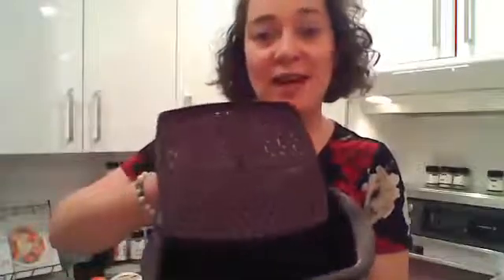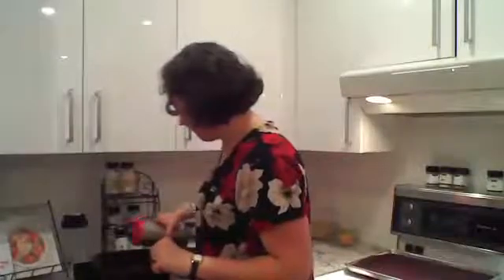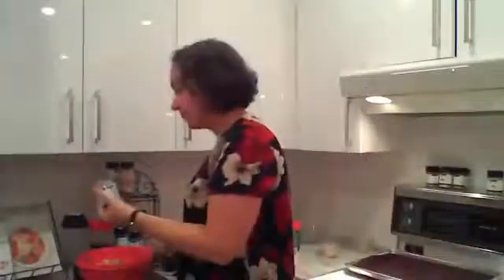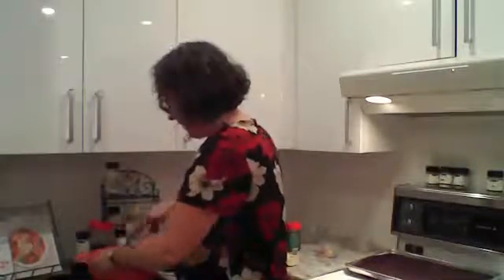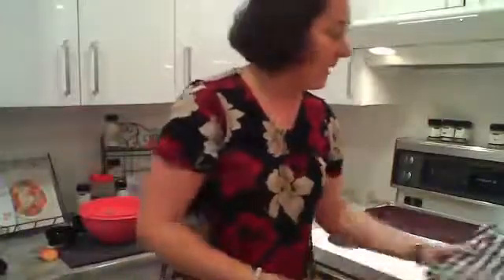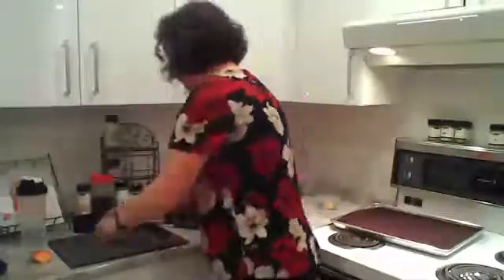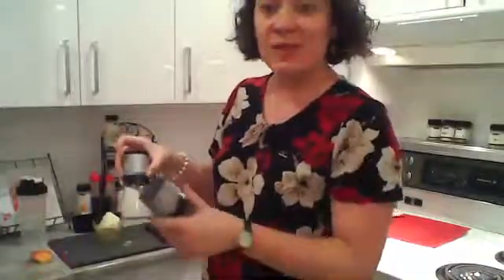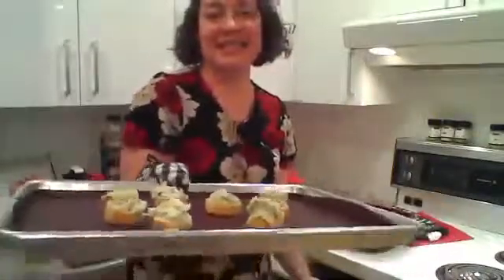3 Easy Holiday Appetizers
3 Easy Holiday Appetizers!
Each recipe demo has several alternatives for each of the ingredients!
OVEN-BAKED BRIE: we just used fruit toppers and diced apple piecs
(also a suggestion for a simple Bruschetta crostini)

LIVE YOUR EPIC LIFE
Join my FB group to simplify food prepping from grocery shopping to meal planning with:
- a new recipe each day
-  a virtual cooking class every week
-  guests, offers, special announcements